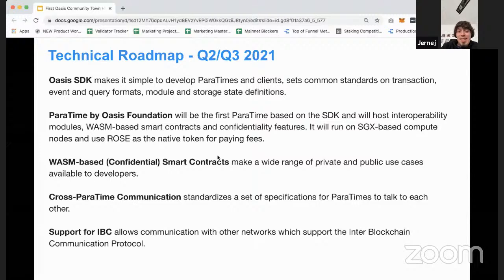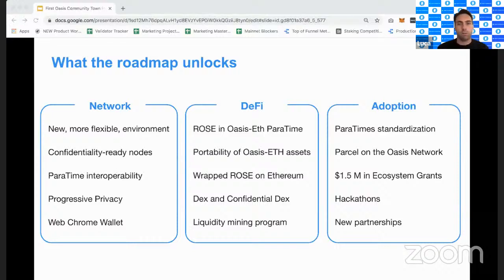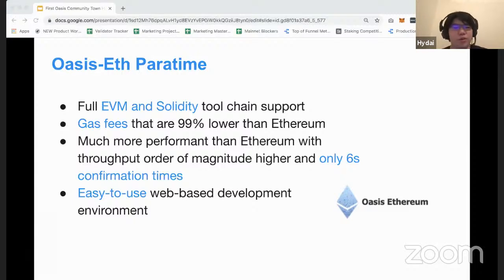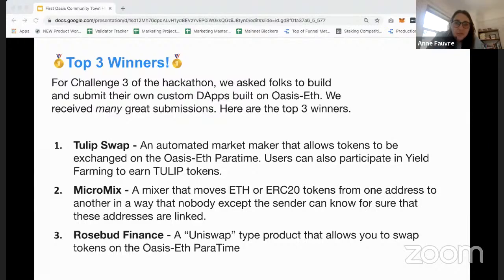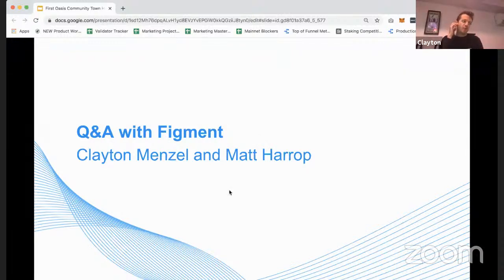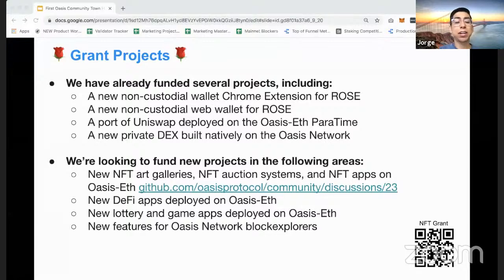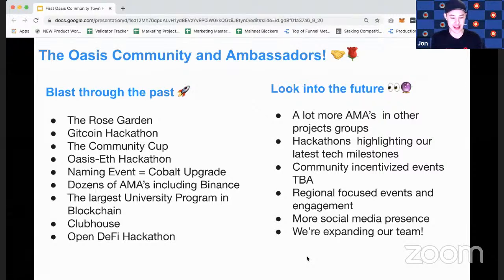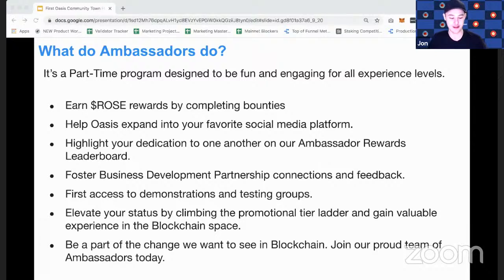Oasis Network Community Town Hall — 2021, Q2 (May - Inaugural)